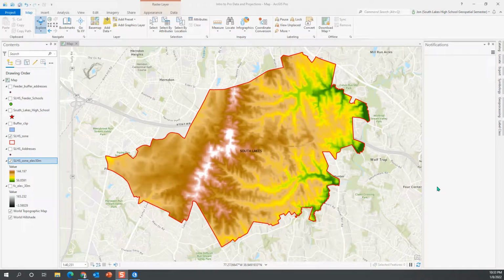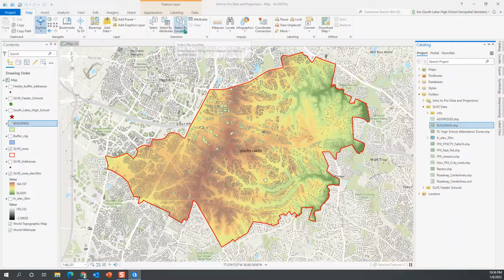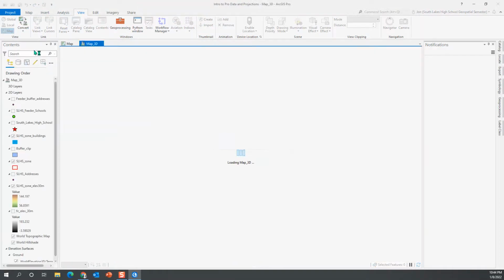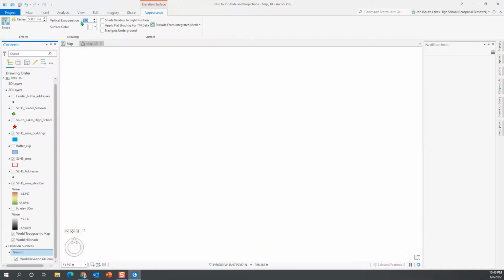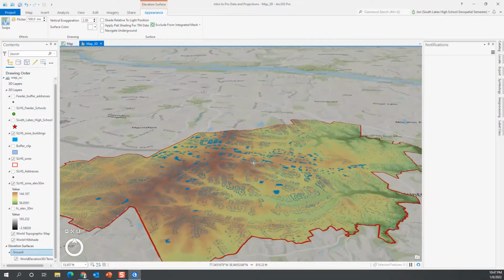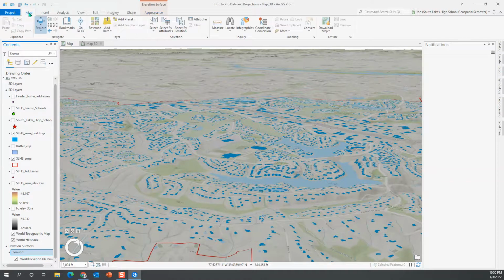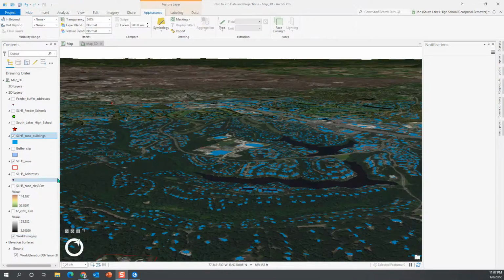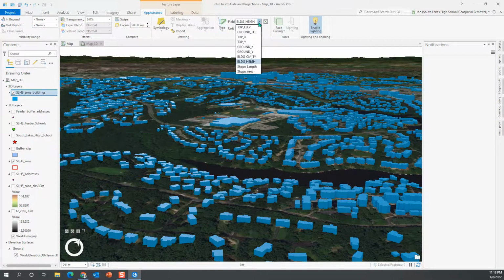Video 4: Introduction to ArcGIS Pro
This video demonstrates converting a 2D Map to a 3D Local Scene, manipulating vertical exaggeration of the terrain, and extruding buildings based on building height attribute data.